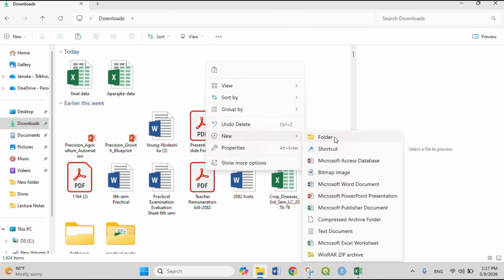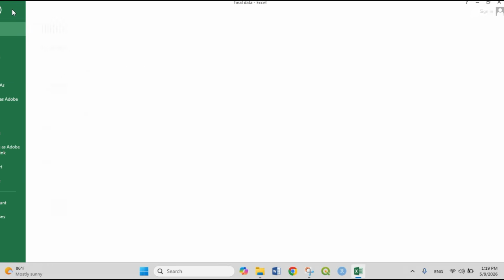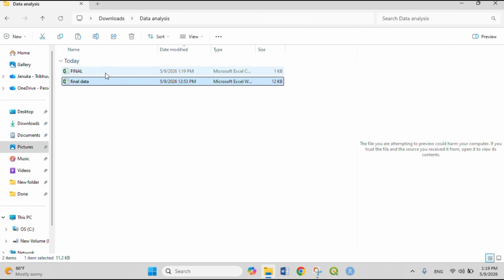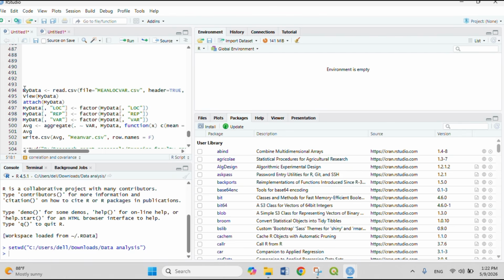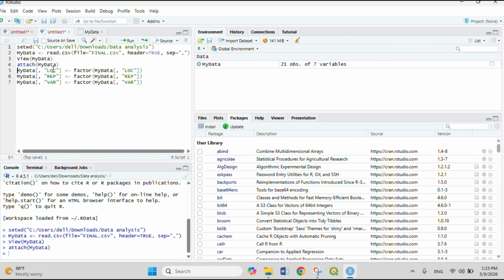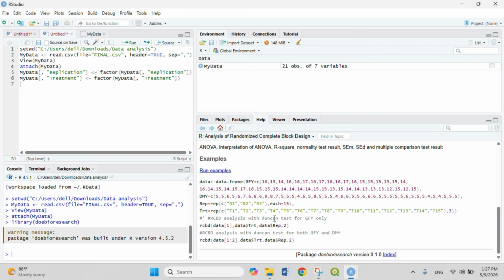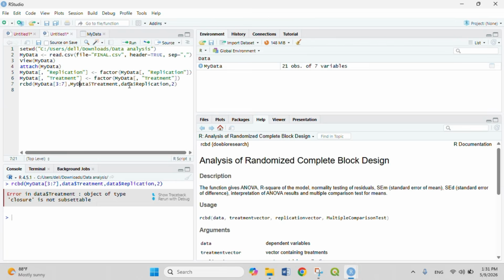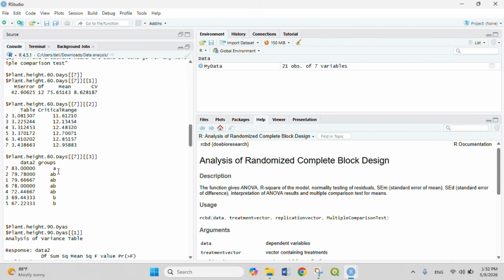Data analysis through R in ONESHOT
This explains the process of analyzing multiple variables in one step.
commands -
are in the first comment